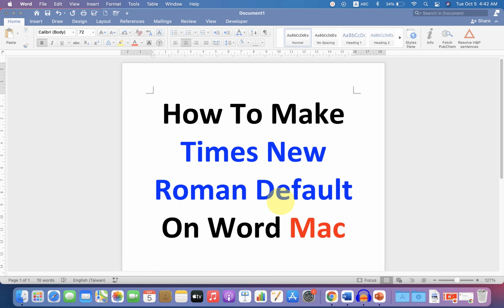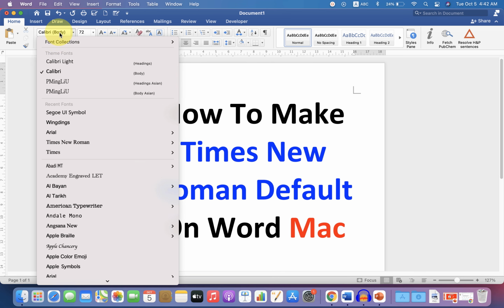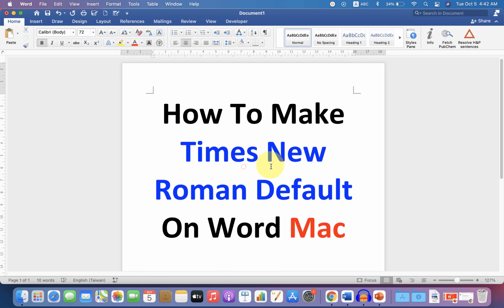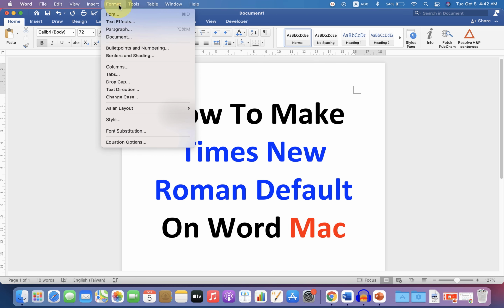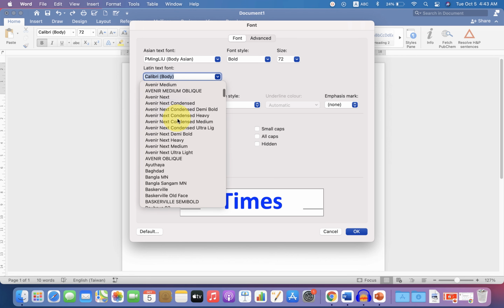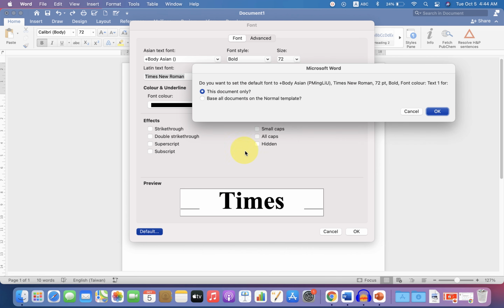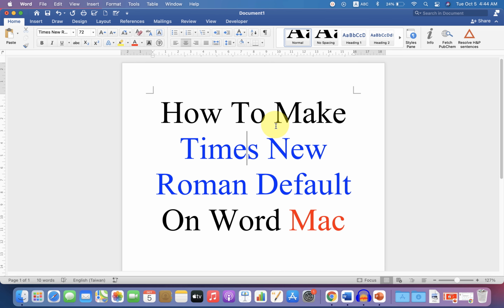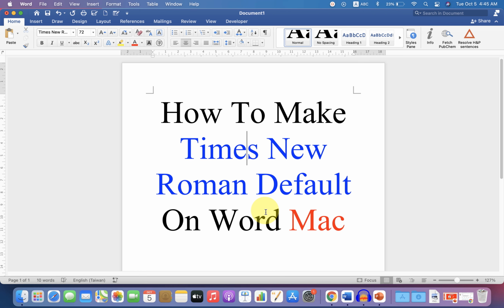How to make Times New Roman Default on Word - ( MAC )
Watch in this video, How to make Times New Roman Default on Word ( MAC ). Go up to "Format" settings and Click "FONT", under the "Latin text font", select Times New Roman and click "Default" to set times new roman as default in Word MAC. You can default other font and font size using this method.